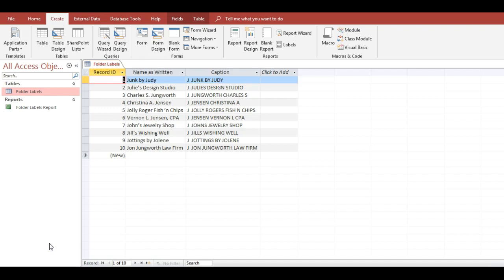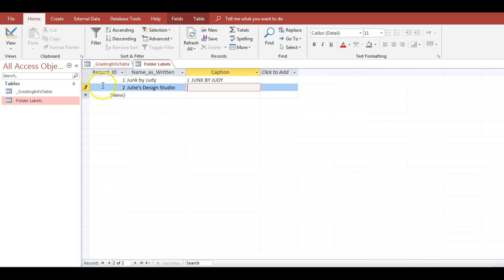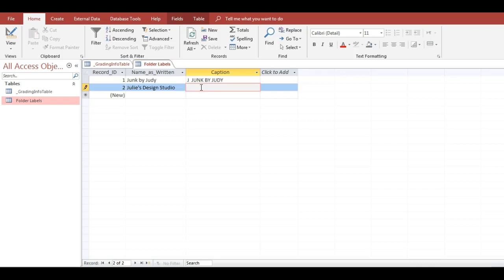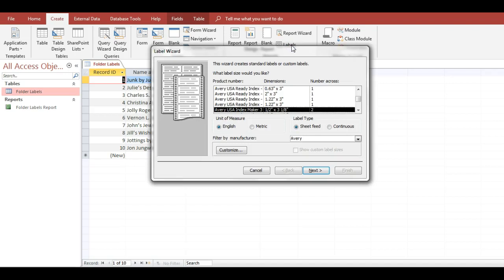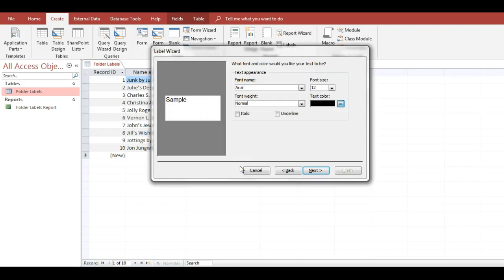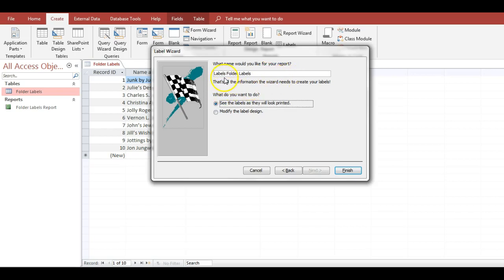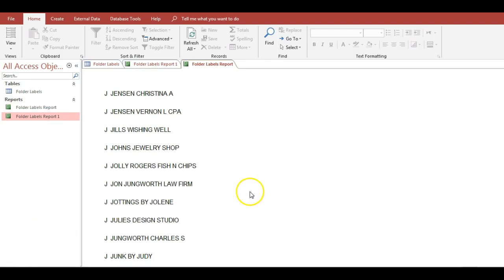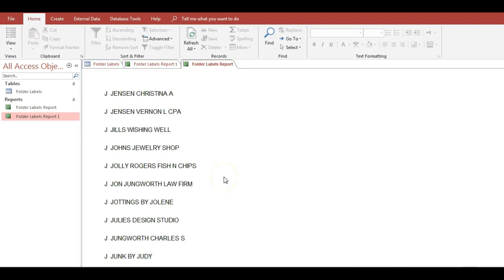Access chapter 6 184 2019